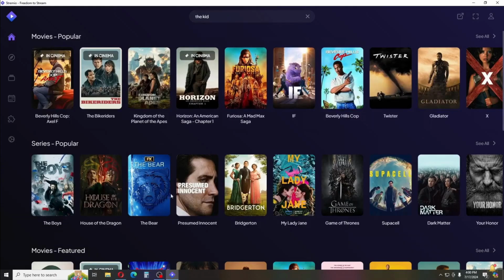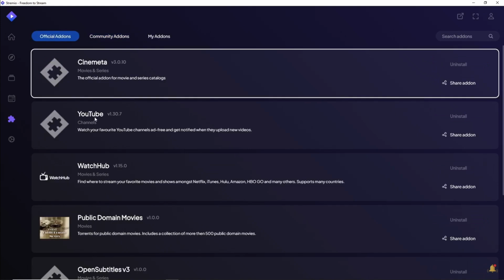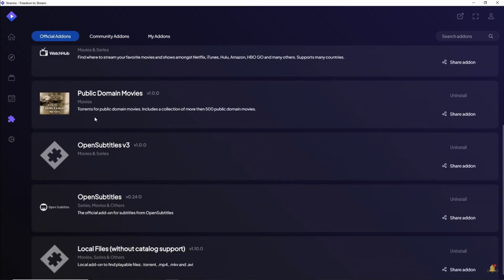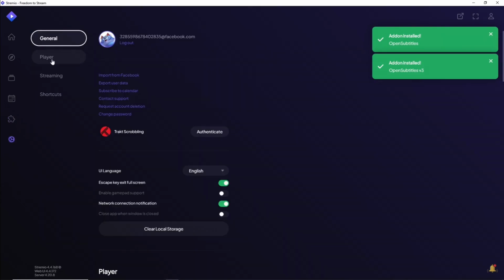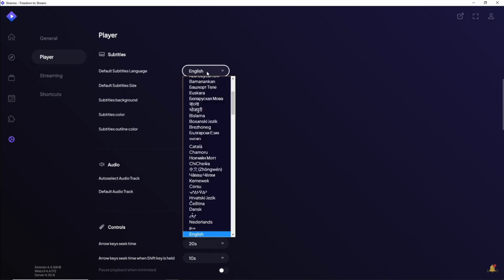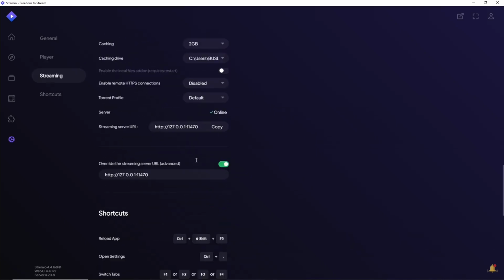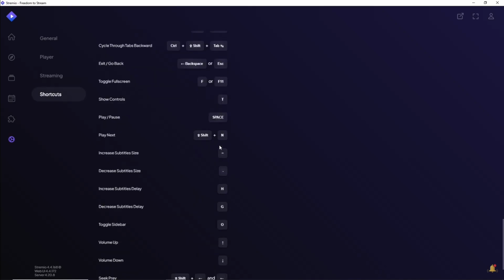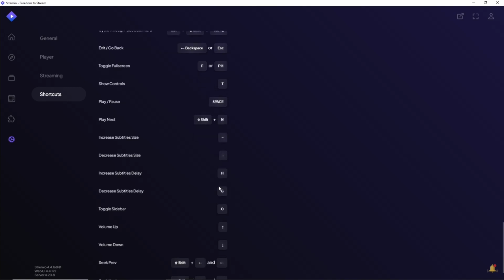How to Fix Stremio Subtitles (BEST METHOD)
Having trouble with subtitles on Stremio? In this video, we’ll show you the BEST method to fix subtitle issues and get them working seamlessly on your Stremio app. Whether they’re not syncing or not showing at all, this step-by-step guide will help you resolve the problem quickly!